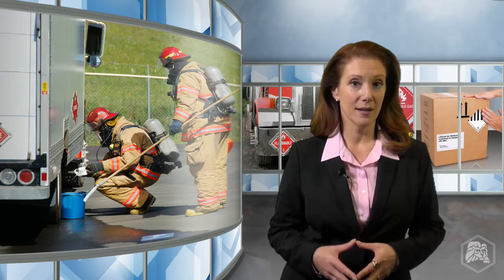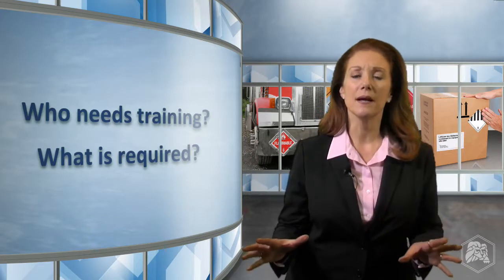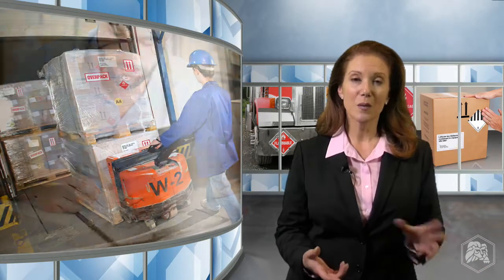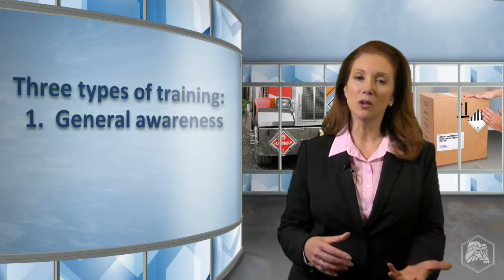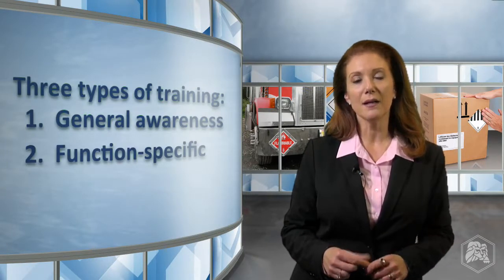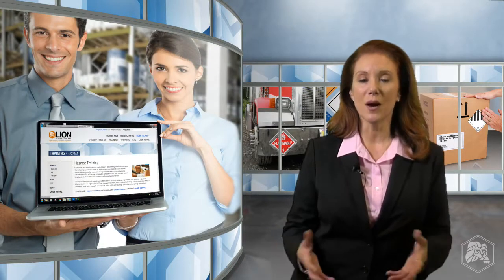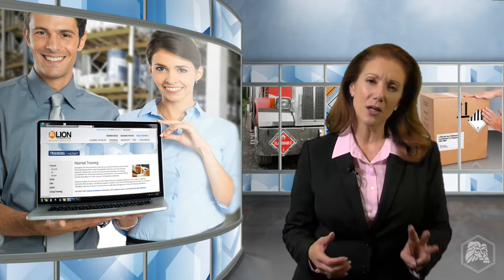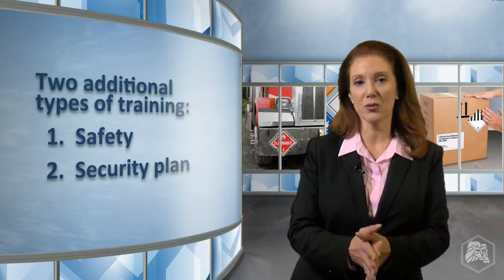DOT Hazmat Training Requirements 49 CFR 172 704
If you ship hazmat/dangerous goods, you and your employees must complete training on the US DOT's Hazardous Materials Regulations (HMR), found at 49 CFR 100-185. DOT maintains specific rules for classifying, naming, packaging, marking, labeling, loading, unloading, and placarding hazmat shipments, as well as filling out hazmat shipping papers. Learn more, and find hazmat training that fits your schedule and learning style at Lion.com/Hazmat-Training.